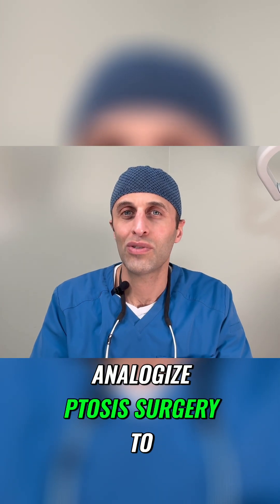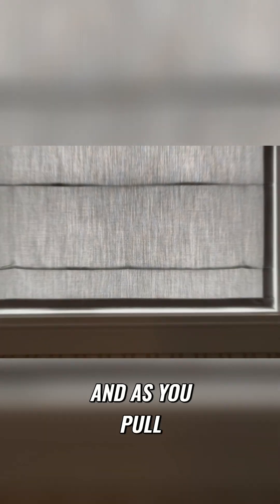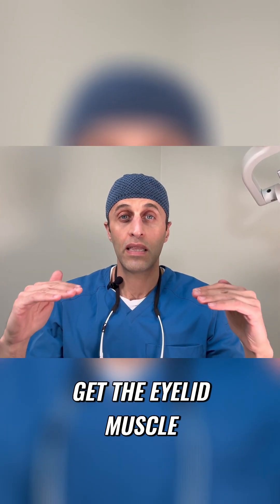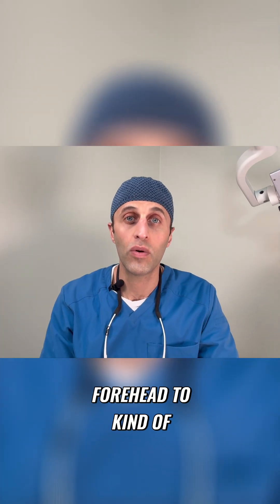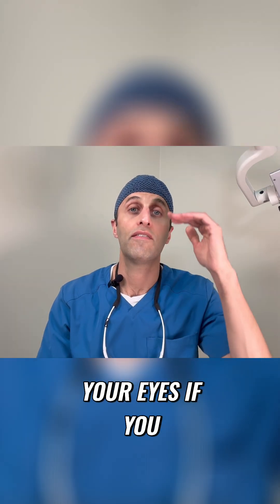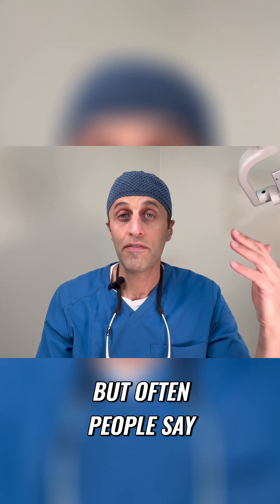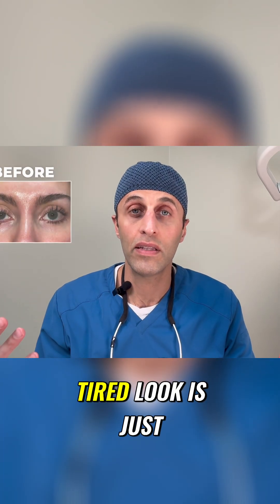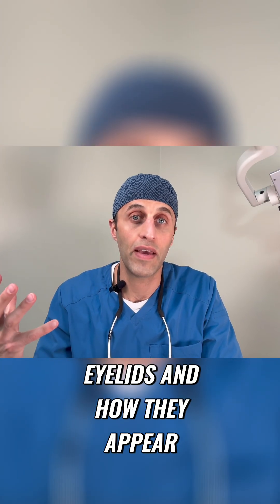Ptosis Surgery: Roman Shade Analogy for Clearer Vision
Ptosis surgery is like a Roman shade for your eyes! Elevating the eyelid muscle improves vision and appearance, reducing that tired look and allowing for better vision without straining your forehead or tilting your chin.